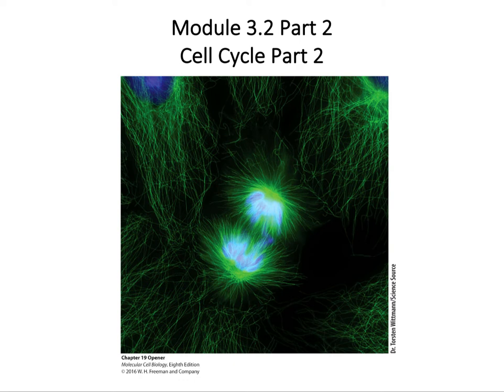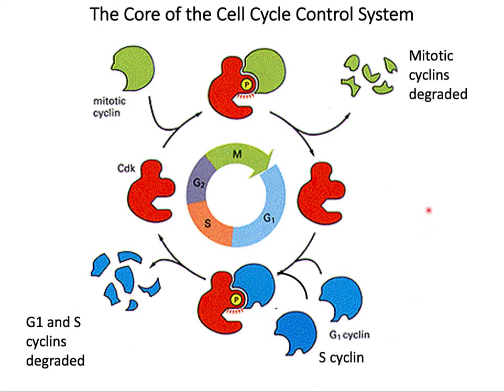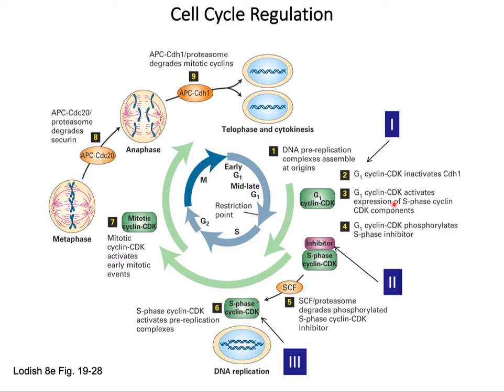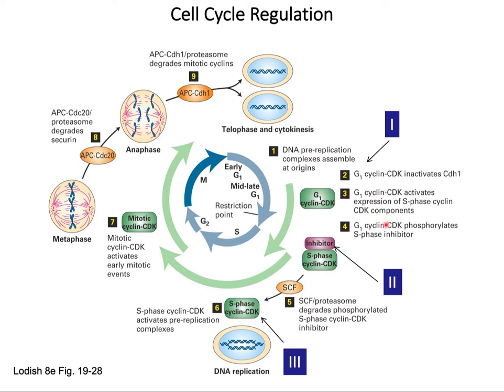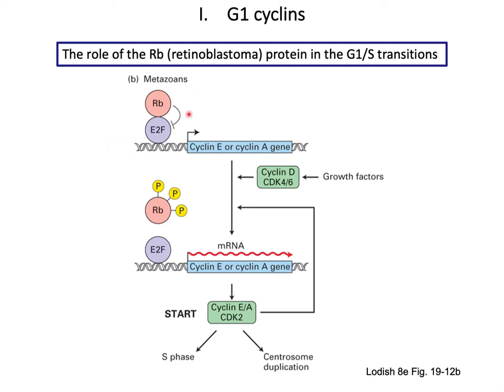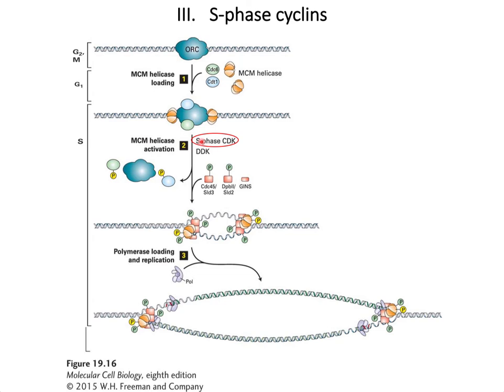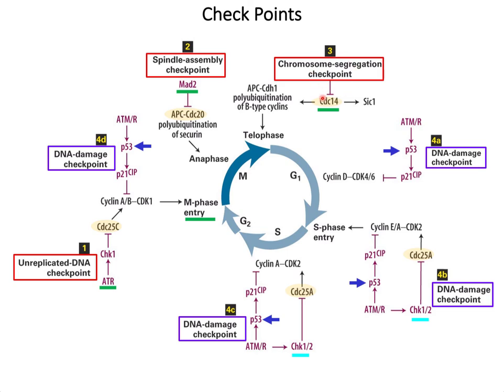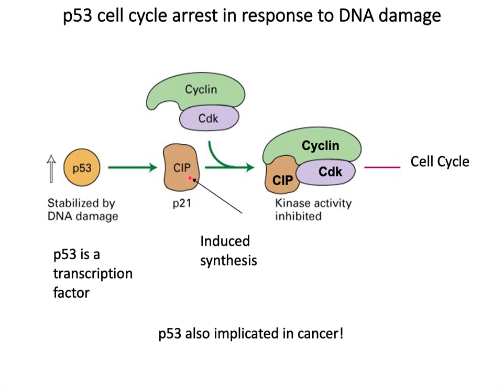BIOL 4610 Module 32. Part 2